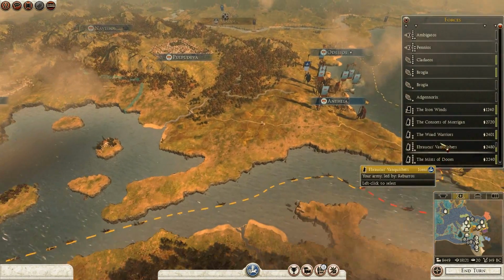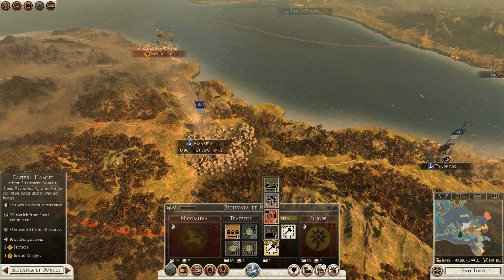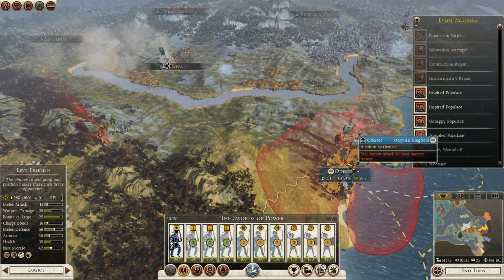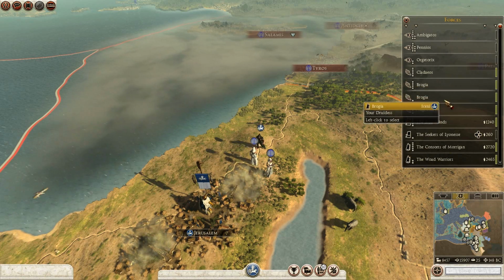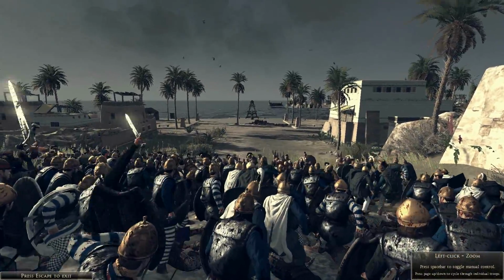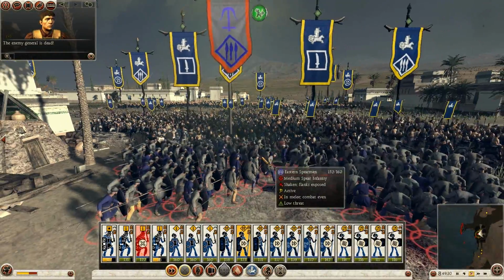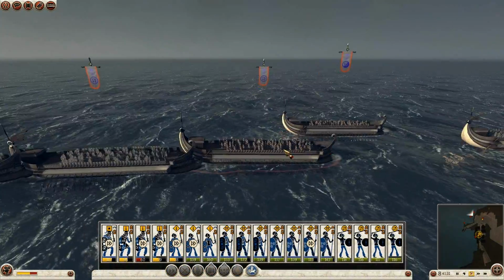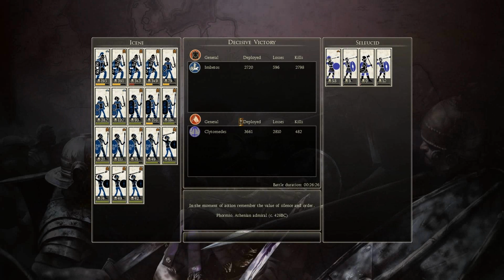Total War: Rome 2 - Iceni Ep.77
Watch in fullscreen 1080p for best effect!
This campaign is going to be my playthrough of the Iceni on Rome 2 Total War, trying to win with military victory! Hurrah for Brits. Let's enjoy some Rome 2 Iceni gameplay.